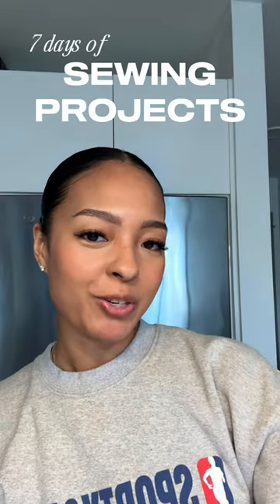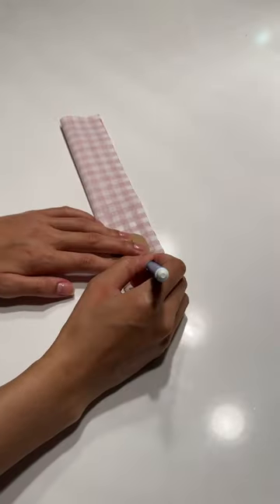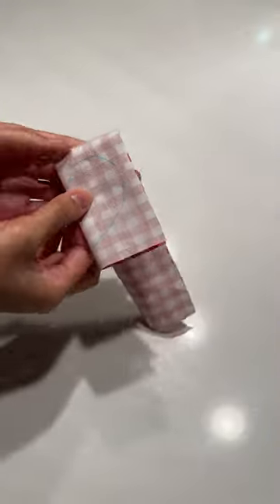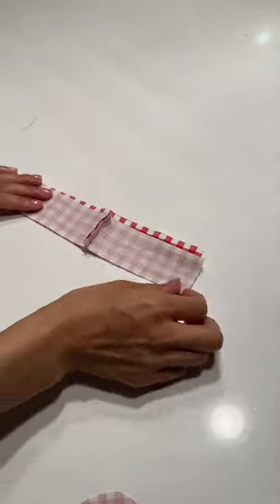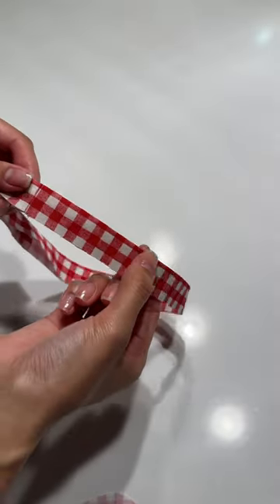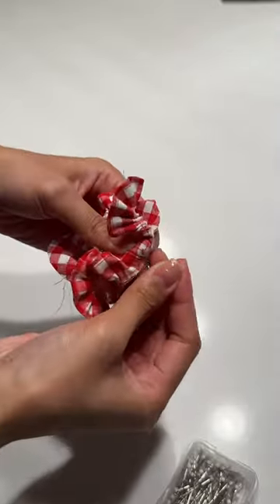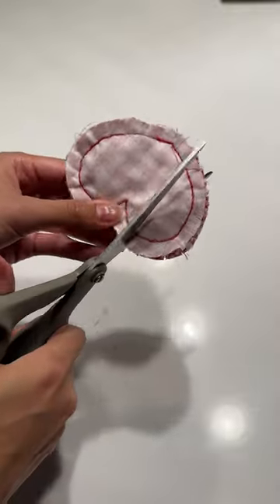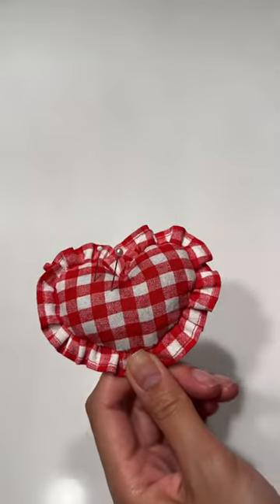Scrap Fabric Project: Pin Cushion